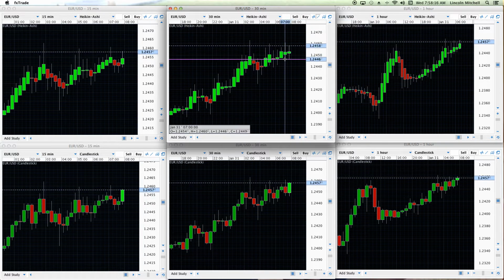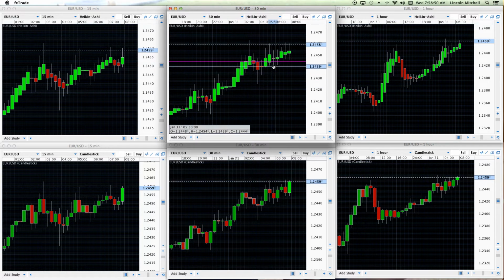Retest of price action by Lincoln Mitchell